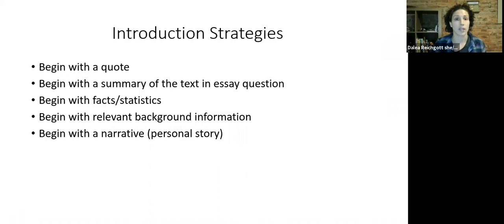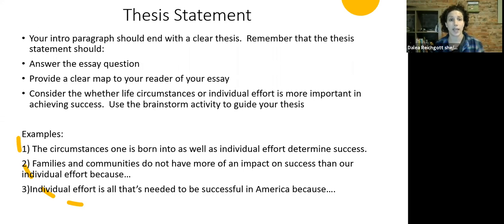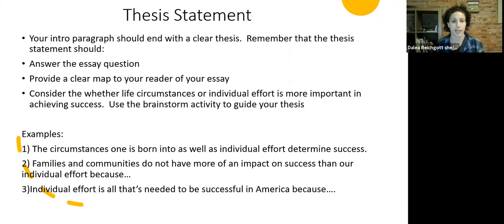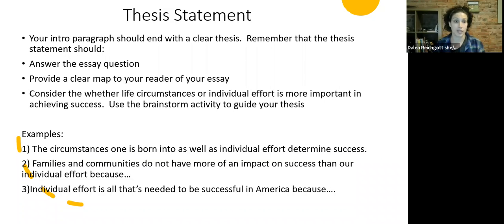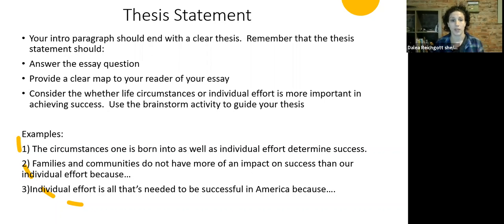Intro Paragraph video new